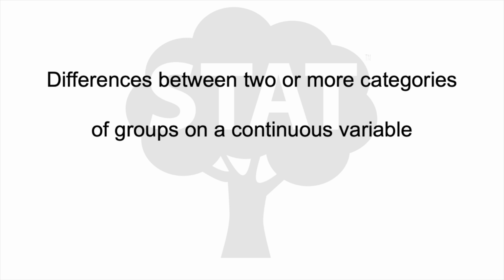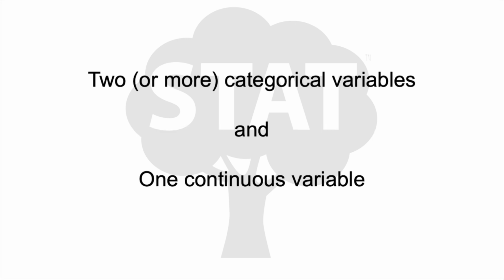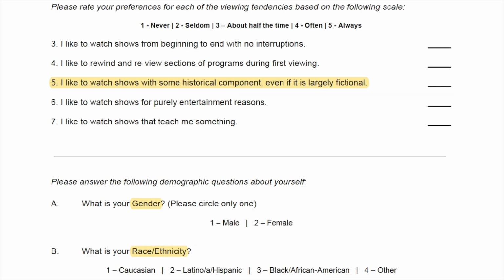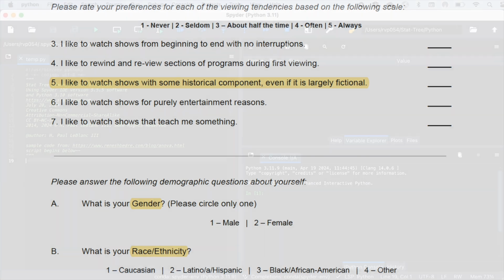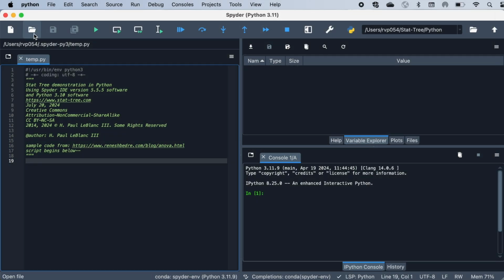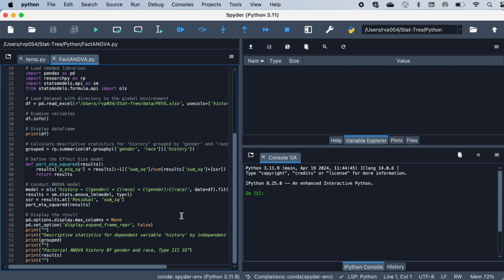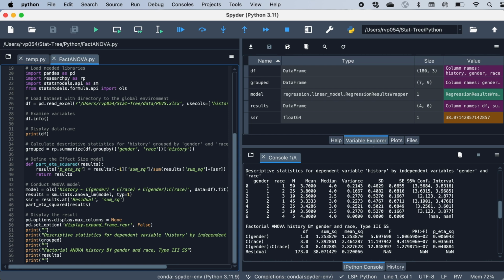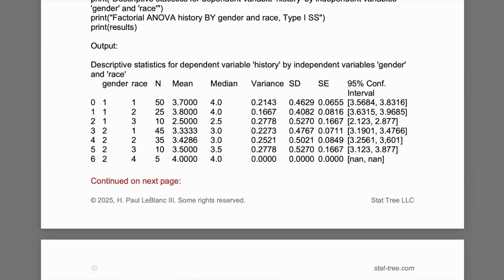Factorial Analysis of Variance (ANOVA) using Python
How to conduct a Factorial Analysis of Variance in Python.

Factorial ANOVAs are utilized for comparison of groups on more than one factor (categorical variable) on a continuous variable. This video demonstrates what type of variables are relevant for the ANOVA test using a dataset derived from a survey instrument. The survey instrument is presented showing the items measuring the variables for the test. The dataset is shown within the statistical program being used for the test. The procedures for test are demonstrated. The output for the test is described.

Chapters:

0:05 Statistical test name and description
0:18 Variable types and number
0:28 Survey instrument description for variable measurement and sample items
0:48 Conducting the statistical test
1:23 Examining the results of the statistical test
2:15 Where to find sample output